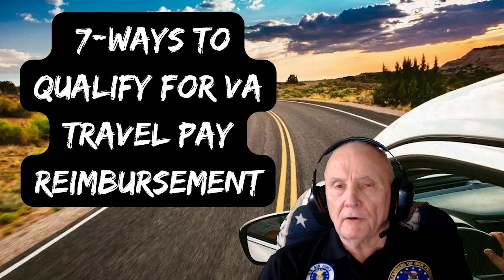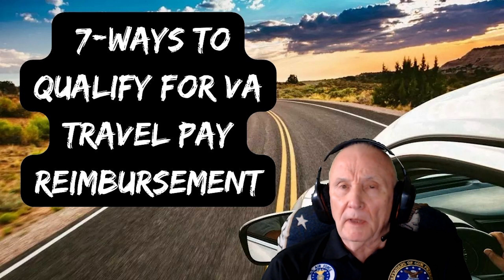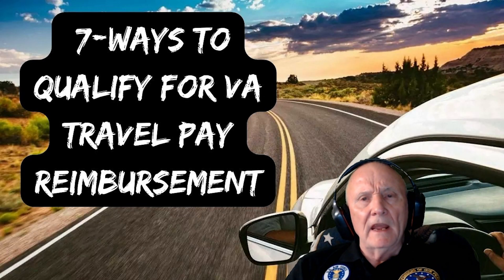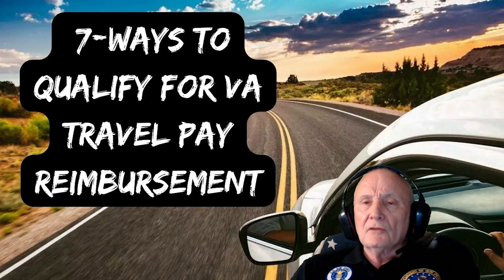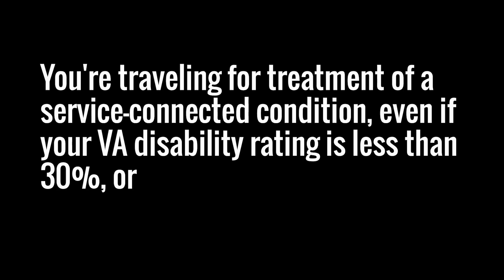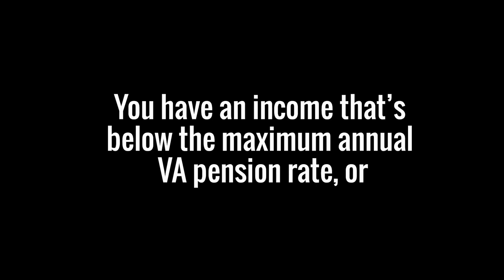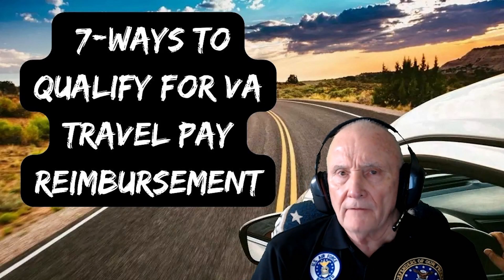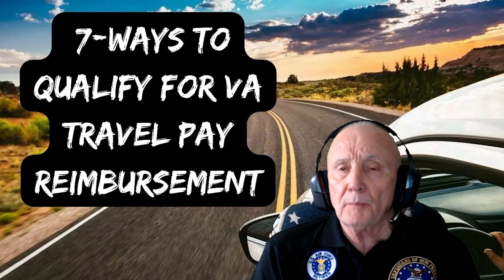7-Ways to Qualify For VA Travel Pay Reimbursement | Do You Know What They Are?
This video identifies 7-Ways to Qualify For VA Travel Pay reimbursement.

VA travel pay reimbursement through the Beneficiary Travel program pays Veterans back for mileage and other travel expenses to and from approved health care appointments. Find out if you’re eligible, and how to request reimbursement.